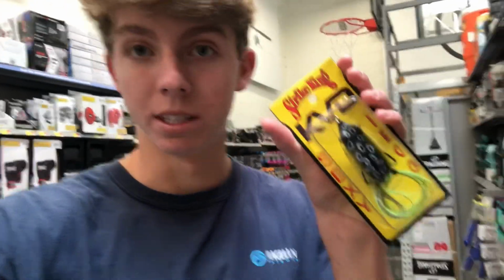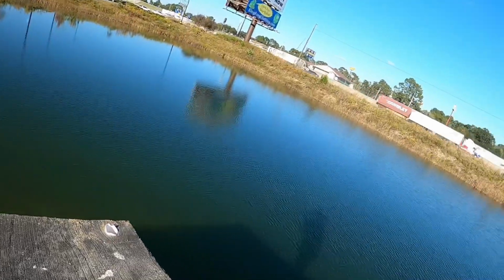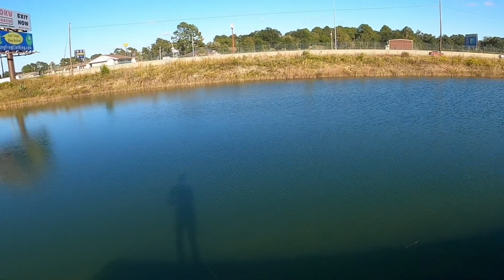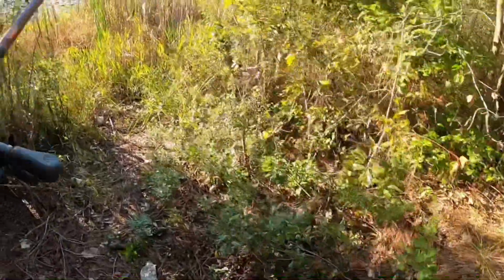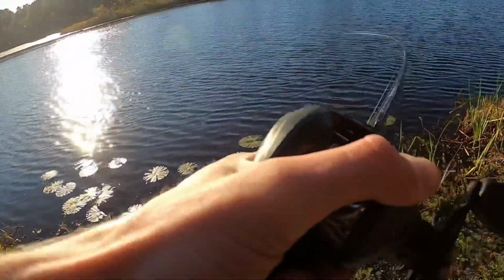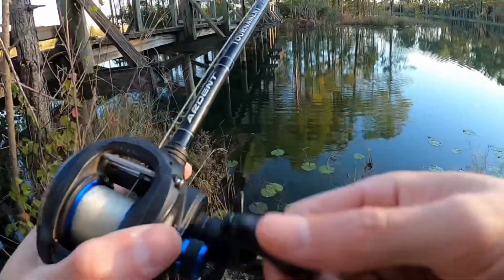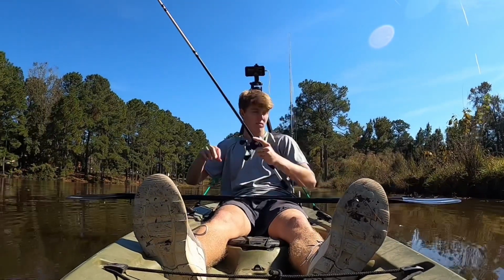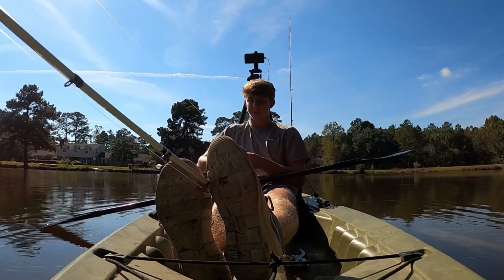Testing out the Top Rated Lures at Walmart!!